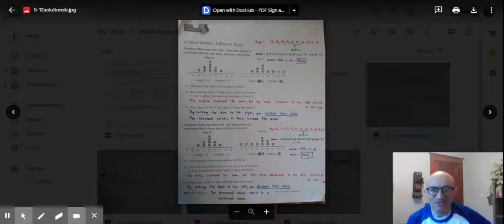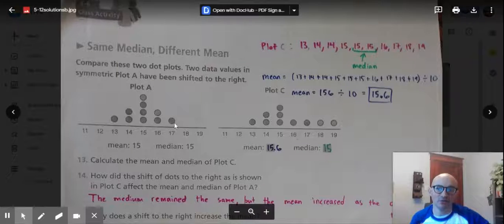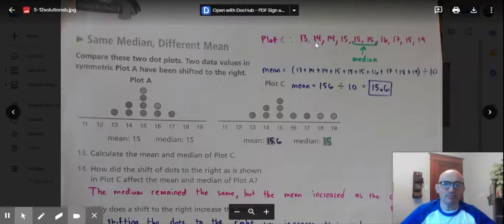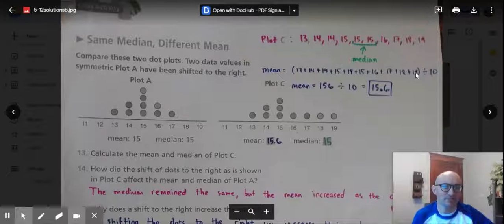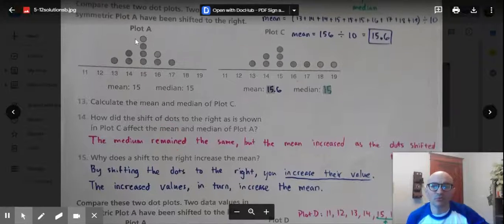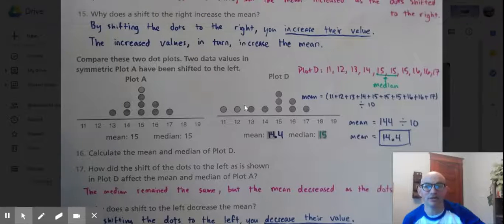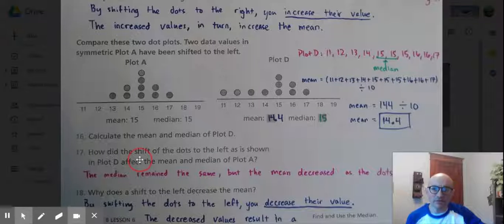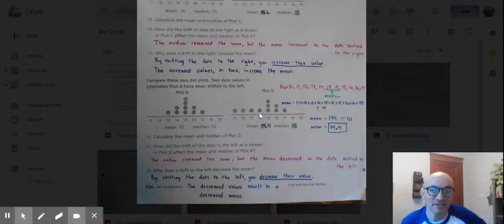Solutions for 5-13-20 Part 2 of 2